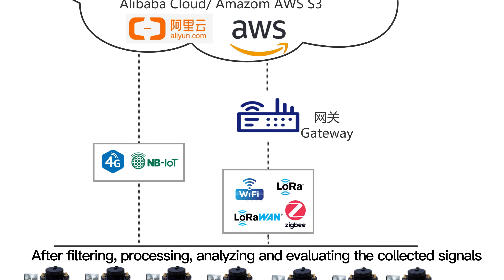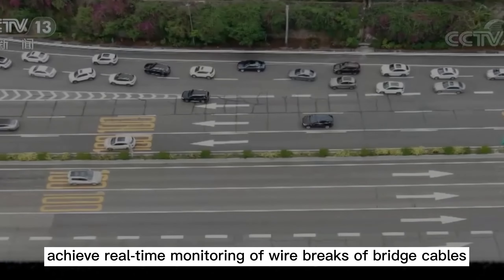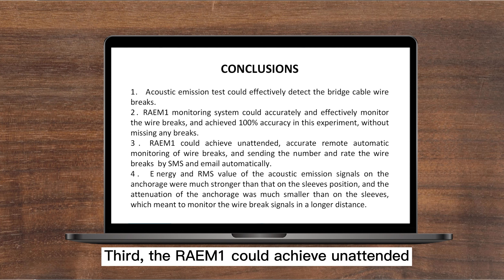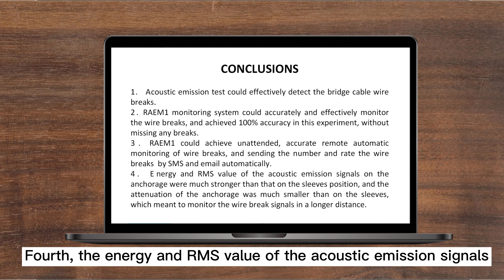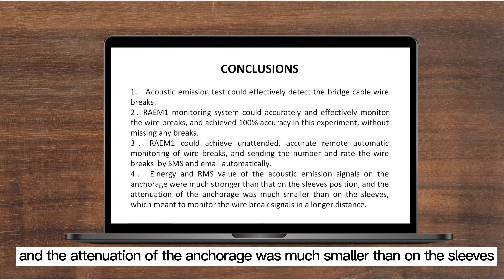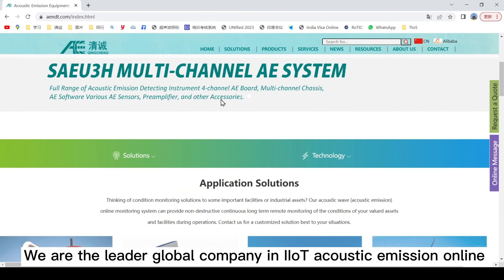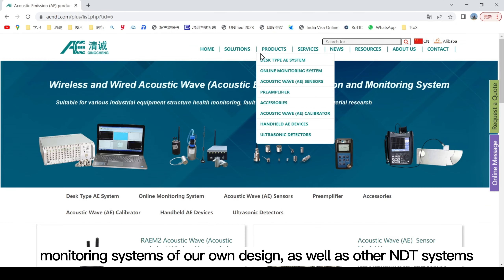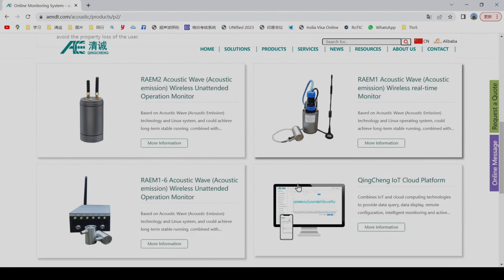RAEM1 Acoustic Wave (Acoustic Emission) Monitoring System for Bridge Cable Wire Breaks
This is the newest RAEM1 Acoustic Wave (Acoustic Emission) Remote Online Monitor from QingCheng Ltd, company is an ISO 9001:2015 non-destructive testing systems and condition monitoring solutions manufacturer and global supplier. We are the leader global company in IIoT acoustic emission online monitoring systems of our own design
From the construction of Wuhan Yangtze River Bridge to the construction of thousands of super bridges, the development history of China's Bridges has been from the difficult and arduous period to now the world’s top level, having nearly half of the top 10 bridges in the world at all types. With the development of bridges, the requirements for bridge monitoring are getting higher and higher. The hangers of the arch bridge, the cables of the cable-stayed bridge and the suspenders of the suspension bridge have been affected by heavy loads, environmental corrosion, stress corrosion, corrosion fatigue, hydrogen embrittlement and other factors after long term services, which causes the health status changes of the bridge. For example, on January 18, 2022, the rod of the LM2 sling of Chongqing Ergongyan Rail Bridge across the Yangtze River suddenly broke, causing the LM2 sling to withdraw from functioning and eventually forcing the bridge to temporarily shutdown its service.
Acoustic emission (AE) monitoring is a kind of global and local dual monitoring method, which can monitor the local defects, health status and damage mechanism of the structure in a large scale. The occurrence of wire breaks is inevitably related to the defect damage.
Acoustic emission technology can monitor the dynamic change process of the wire breaks of the bridge. When the bridge cable wire breaks, the elastic wave generated propagates along the cable, which is collected by the acoustic emission sensor installed on the outer shield of the cable. The sensor converts it into an electrical signal and transmits it to the acoustic emission monitor. After filtering, processing, analyzing and evaluating the collected signals, the monitor uploads the result wire break warnings to the cloud platform, following by pushing notifications or emails to the users in order to achieve real-time monitoring of wire breaks of bridge cables.
In 2021, the Ministry of Transport conducted structural health monitoring pilot tests on 11 large highway bridges in China. The Taiping Lake Bridge in Huangshan City, Anhui province, used the intelligent acoustic emission monitoring system for the first time to monitor the wire breaks of suspenders. Our RAEM1 intelligent acoustic emission monitoring system was honored to be the winner bidder of the project to protect the health of the bridge.In June 2022, Qingcheng company and its partners conducted a full-size bridge cable breakage experiment with RAEM1 acoustic emission monitoring system in the cable workshop of a bridge cable manufacturer. Before the tests, the full-size steel cable was prefabricated and grooved, and the RAEM1 monitors were installed on the different positions of the cable, with up to 40 meters distance. The RAEM1 Internet of Things acoustic emission monitoring system was an intelligent system integrating signal acquisition, analysis and processing, storage and communication. The RAEM1 body was a small cylinder with an aluminum alloy shell. It contained signal conditioning, filtering, analog-digital conversion, signal processing and remote communication modules. The data was transmitted to the cloud through the built-in communication module, which was convenient for users to view and download waveform, parameters and ratings in real time. The alarm information was actively pushed to the user by emails and SMS. Its high stability and reliability made it more suitable for unattended long-term monitoring of wire breaks of bridges.
According to plenty tests and results, the wire break alarm threshold can be set to accurately identify the wire breakage signals. These were results from the 5 wire breaking tests shown on the cloud platform. At the same time we received the corresponding wire break alarm notifications through SMS and emails.
The following conclusions were drawn based on the tests. First, the test data and results prove that acoustic emission test could effectively detect the bridge cable wire breaks. Second, the RAEM1 monitoring system could accurately and effectively monitor the wire breaks, and achieved 100% accuracy in this experiment, without missing any breaks. Third, the RAEM1 could achieve unattended, accurate remote automatic monitoring of wire breaks, and sending the number and rate the wire breaks by SMS and email automatically. Fourth, the energy and RMS value of the acoustic emission signals on the anchorage were much stronger than that on the sleeves position, and the attenuation of the anchorage was much smaller than on the sleeves, which meant to monitor the wire break signals in a longer distance.